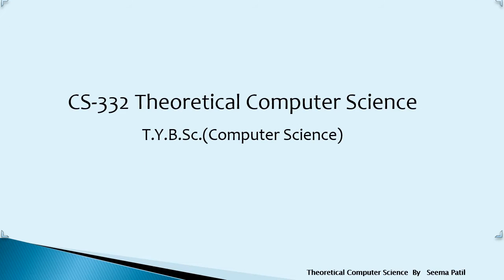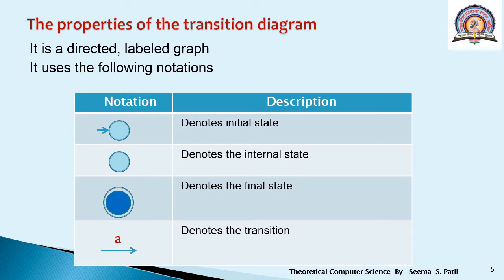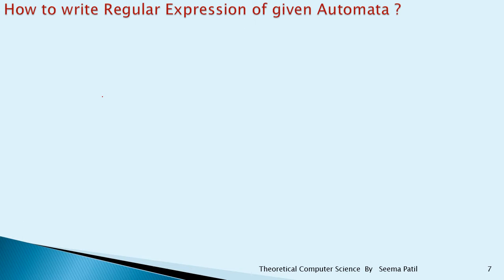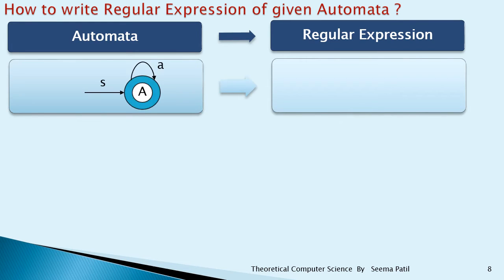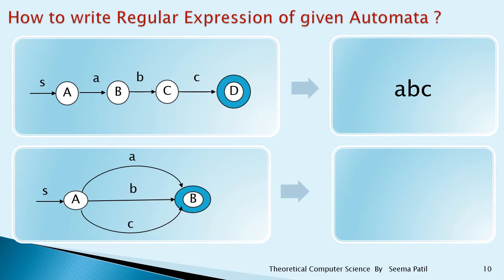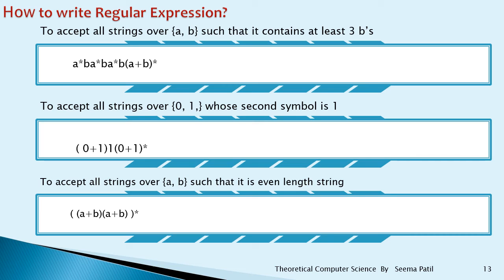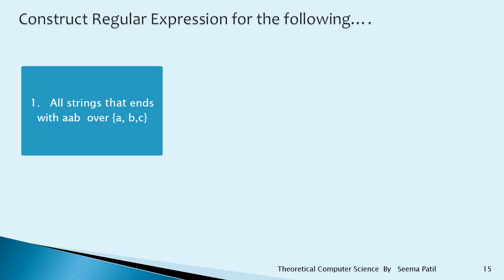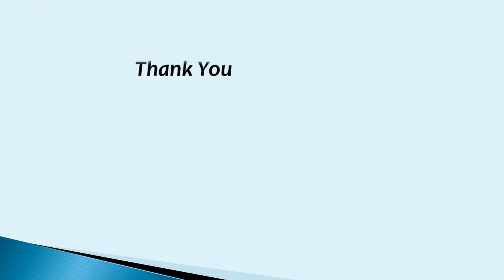T.Y.B.Sc. (CS) | Sem-III | CS-332 : Theoretical Computer Science | Seema S. Patil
Lecture 3
Regular  Expression
How to write Regular  Expression of given Automata?
How to write Regular  Expression according to  given condition